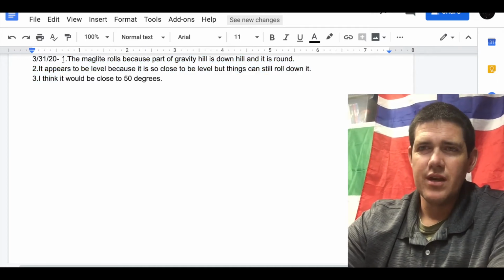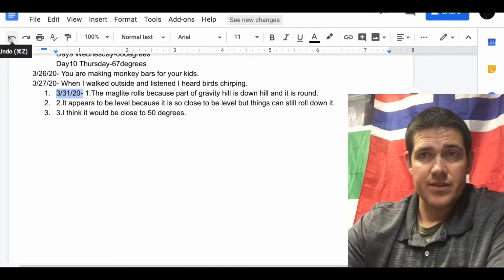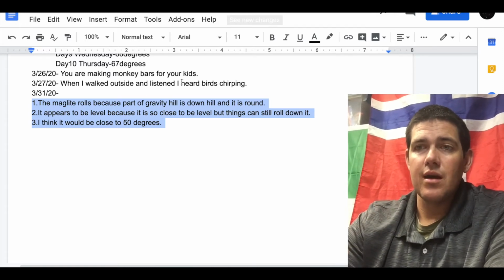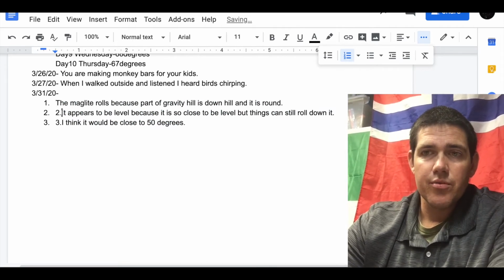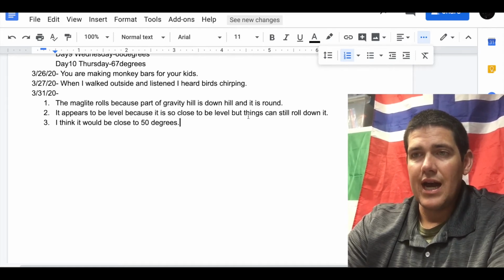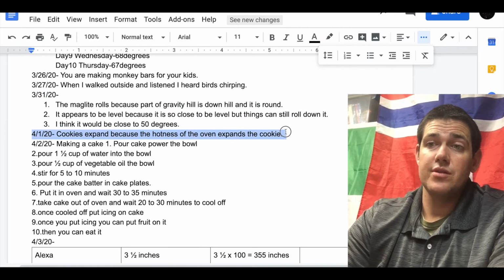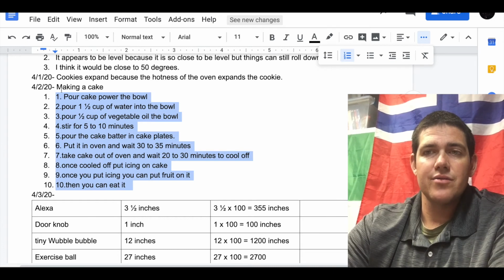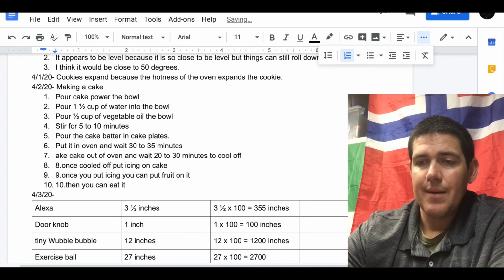Tutorial: Numbered List